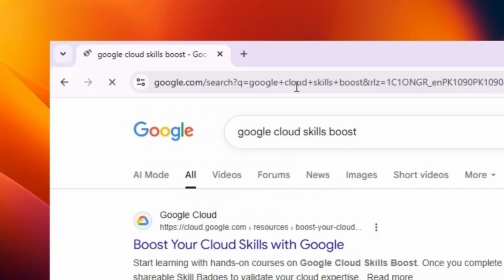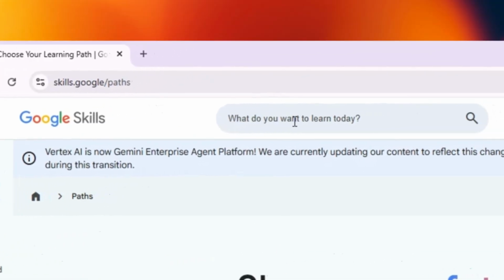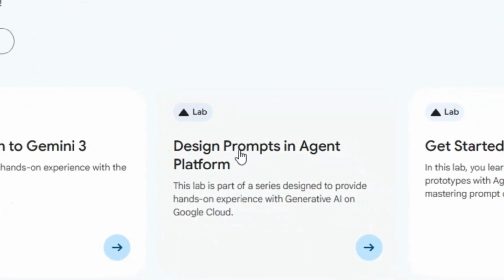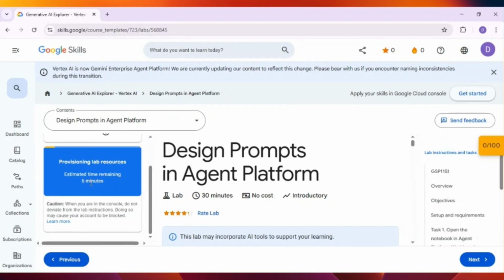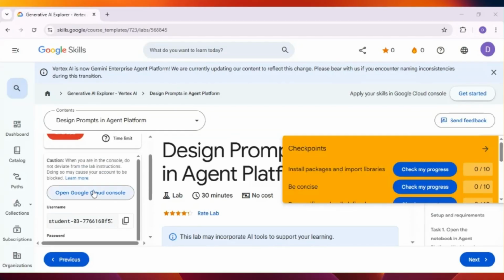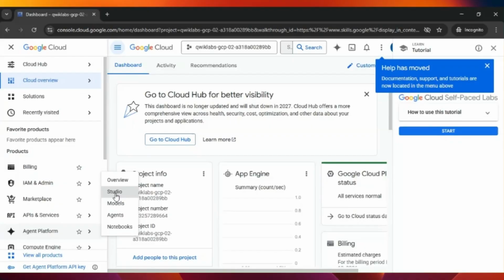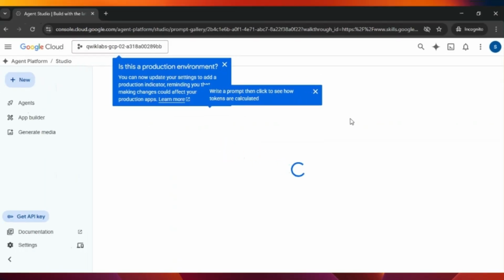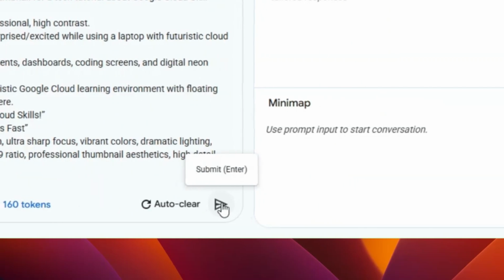How to Generate FREE Unlimited YouTube Thumbnails in 2026 (Step by Step)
✅ In this video I'll show you exactly how to generate UNLIMITED FREE
YouTube Thumbnails in 2026 — no credit card, no design skills needed!

Stop paying for Canva Pro or Photoshop. Use these FREE tools to create
professional eye-catching thumbnails that get more clicks!

⏱️ Timestamps:
0:00 - Introduction
0:30 - Why thumbnails matter for YouTube growth
1:00 - Best free thumbnail tools in 2026
2:00 - How to generate thumbnails for free
3:00 - Step by step tutorial
4:30 - Pro tips for better thumbnails
5:30 - Final results & examples

✅ What you'll learn:
- Best FREE YouTube thumbnail generators in 2026
- How to create unlimited thumbnails at no cost
- How to make thumbnails that get more clicks
- Design tips for beginners with no experience
- How to download and upload thumbnails to YouTube

and tech guides — made for beginners!

for your YouTube thumbnails?